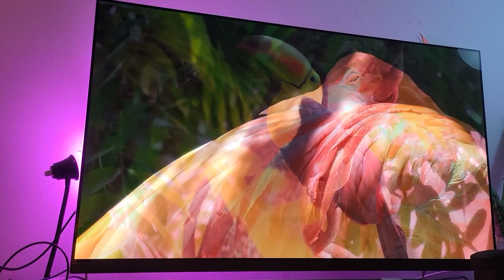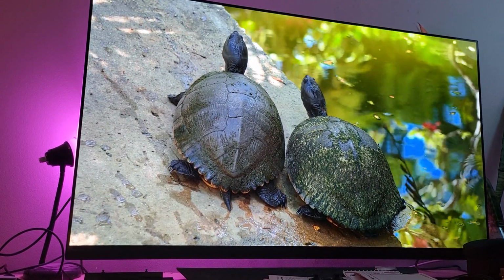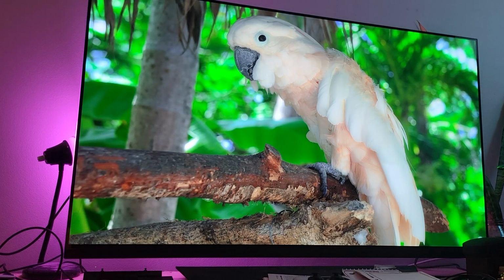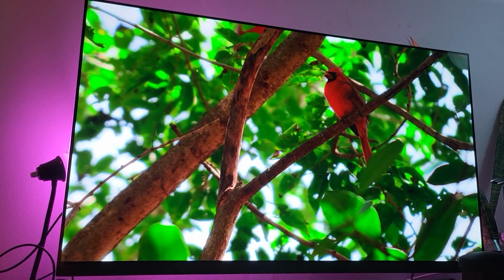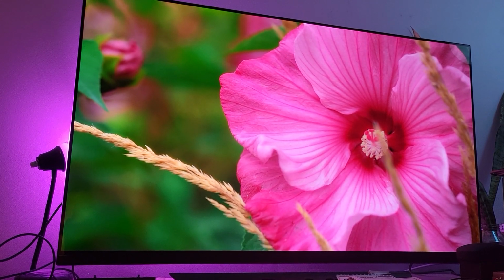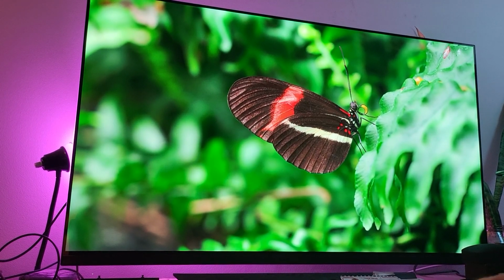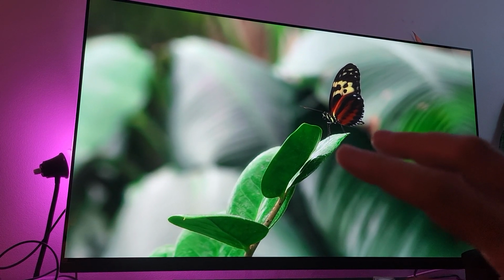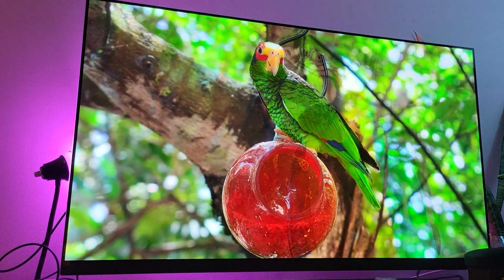LG OLED | E8 2018 / Still Looks as Beautiful as it did 4 years ago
LG Oled E8  2018  Still looks 👌 as Great as it did on 2018 .